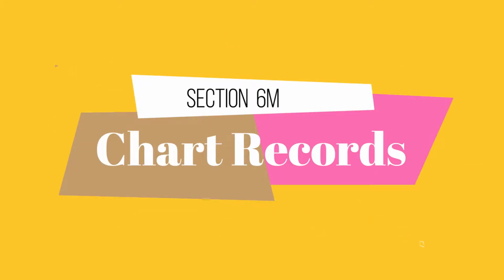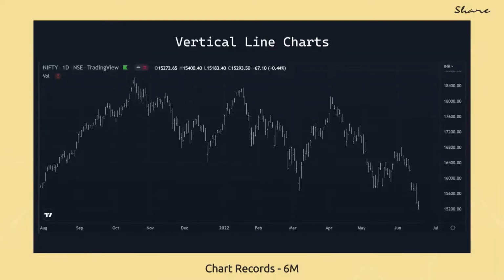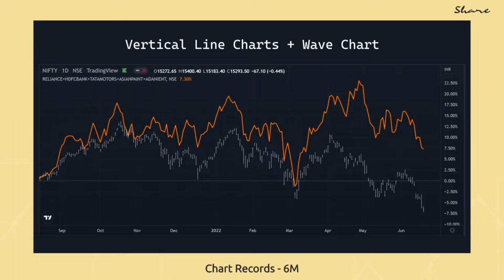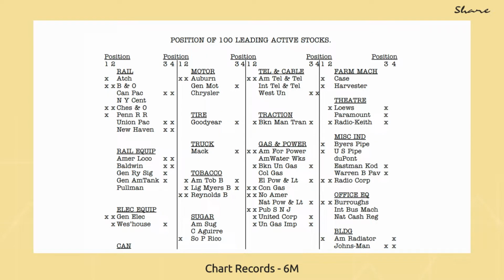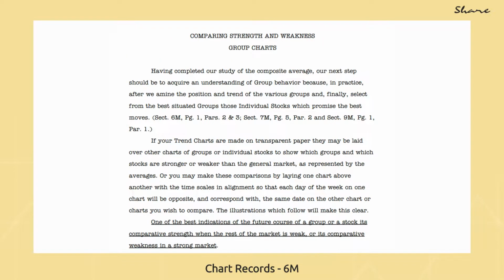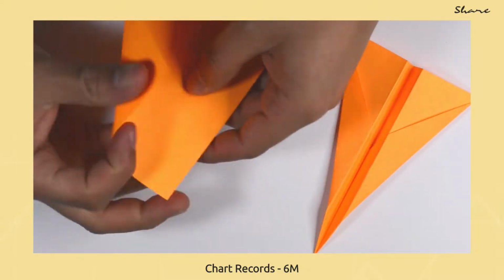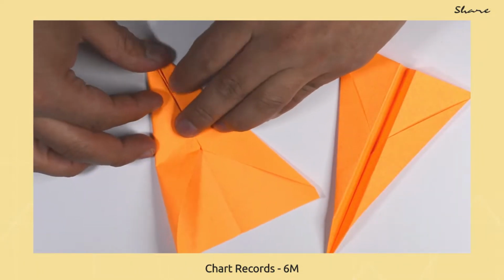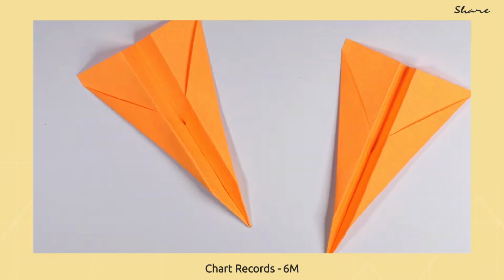Chart Records | 6M | Wyckoff Method of Trading and Investing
In this Chapter wyckoff teaches us how we can zero in the stocks which is going to move strong, faster and farther.